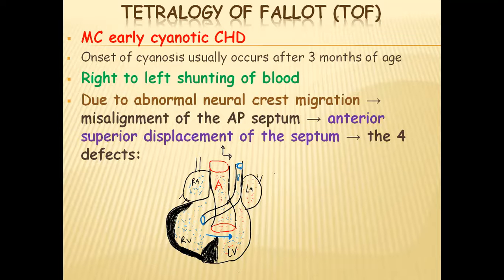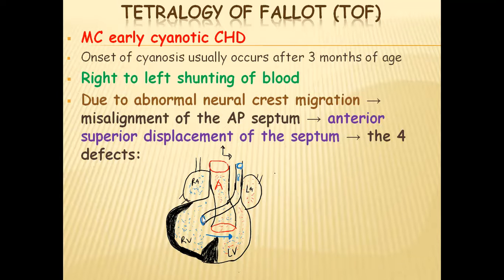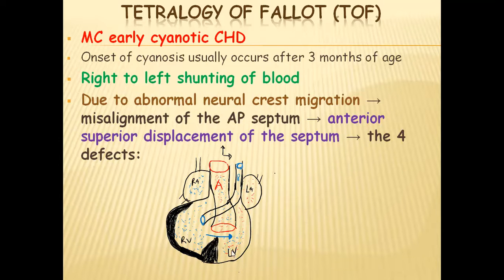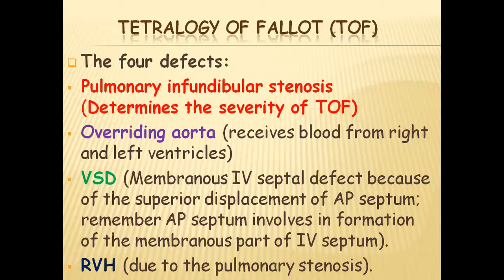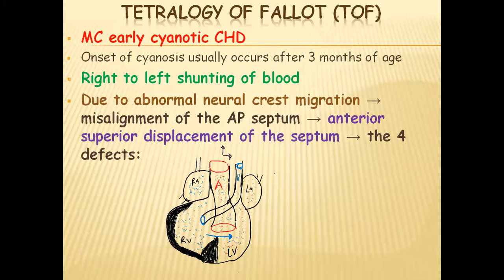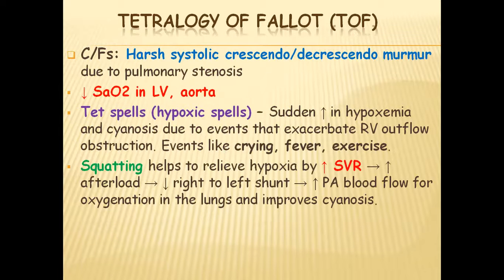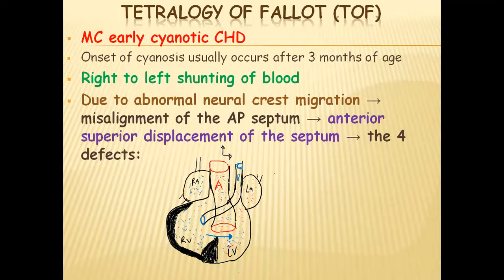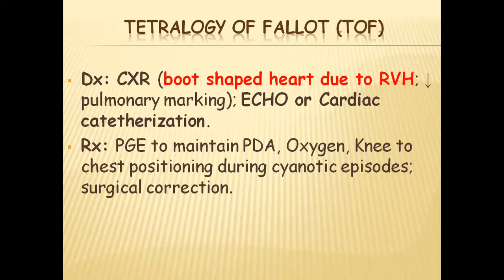Tetralogy of Fallot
Tetralogy of Fallot - Pulmonary Stenosis, RVH, Overriding of Aorta, VSD